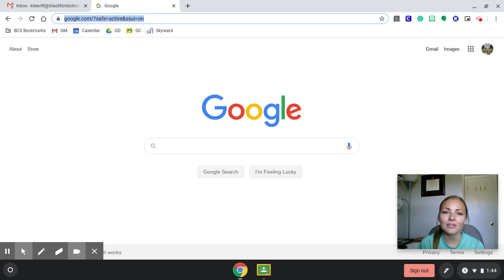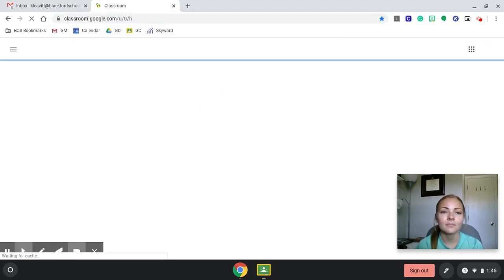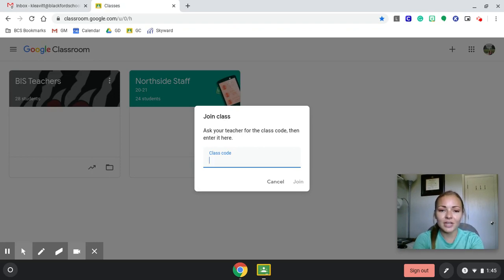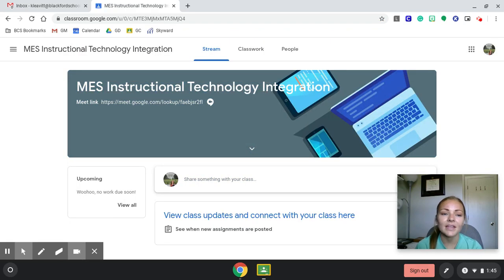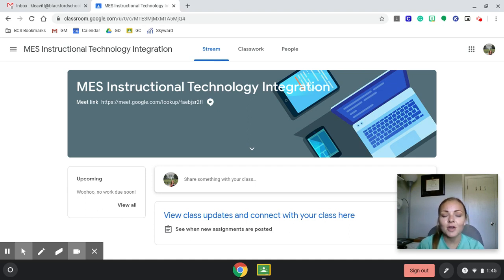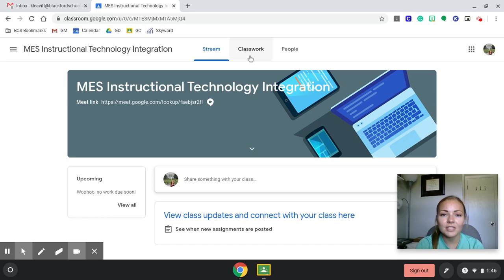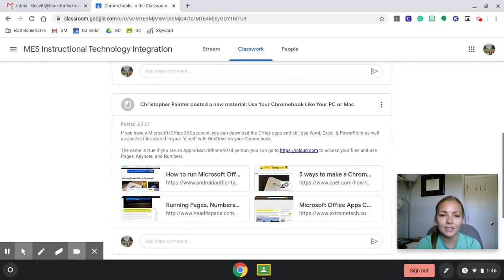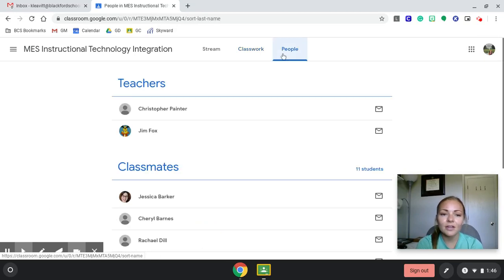Google Classroom For Students & Families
A great tutorial to assist our BCS students and families with Google Classroom Google Classroom.